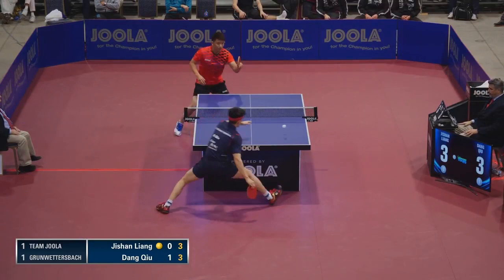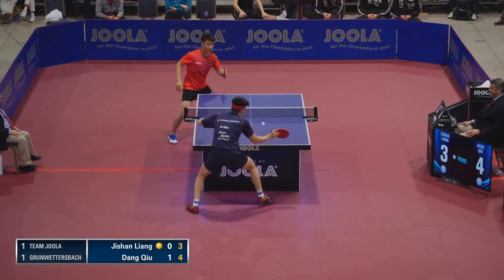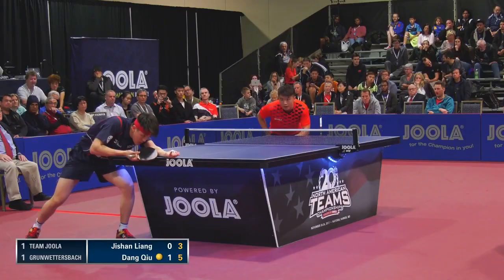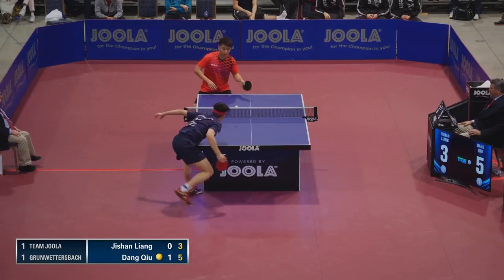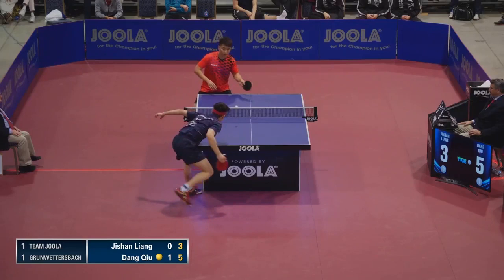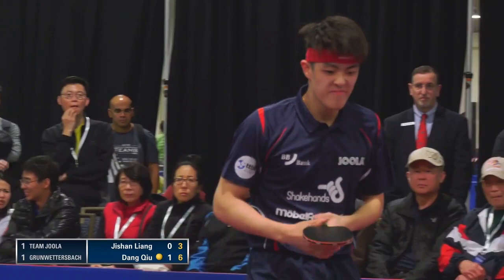2017 JOOLA NA Teams Championships - Dang Qiu vs Jishan Liang - Final (Highlights)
The Final of the 2017 Joola North American Team Championships between ASV Grunwettersbach and Team Joola.

Match 3 - Dang Qiu vs. Jishan Liang